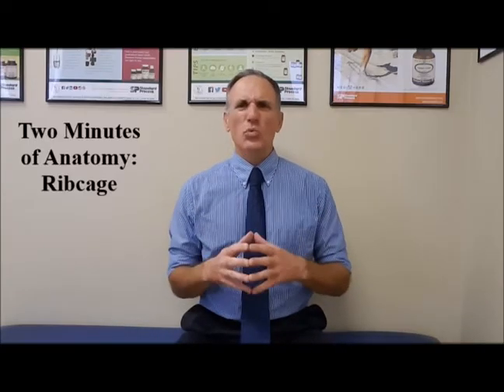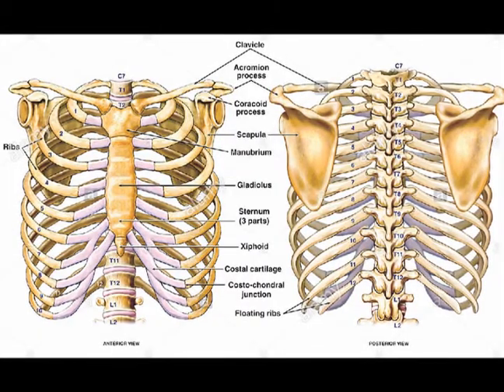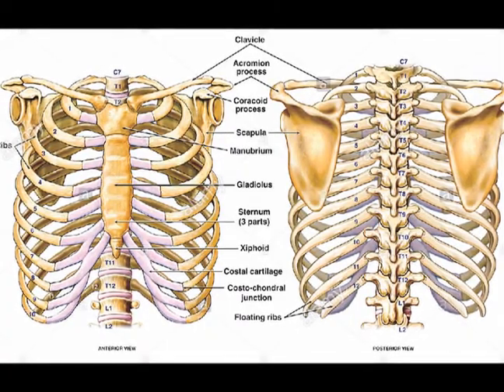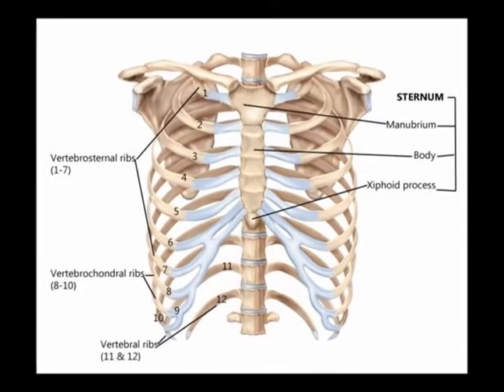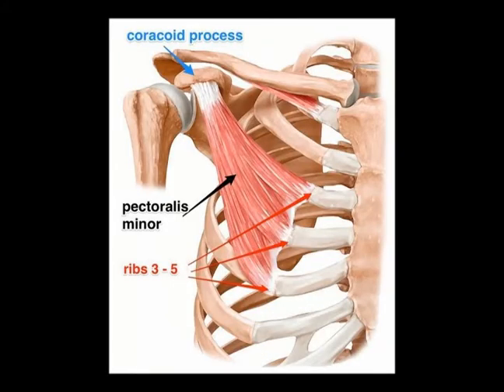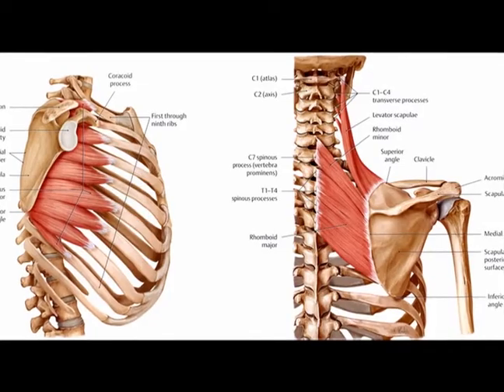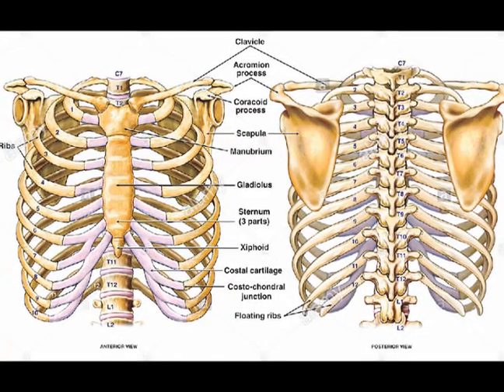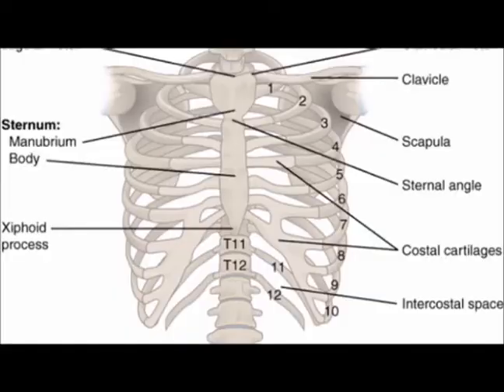Two Minutes of Anatomy: Ribcage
Ribcage
AKA Thoracic Cage
Bony & cartilaginous structure which surrounds thoracic cavity.
Consists of 24 ribs, sternum, costal cartilages & 12 thoracic vertebrae.
Provides attachments for muscles of neck, thorax, shoulders, core & back.
Protects heart, lungs, liver, spleen & esophagus.